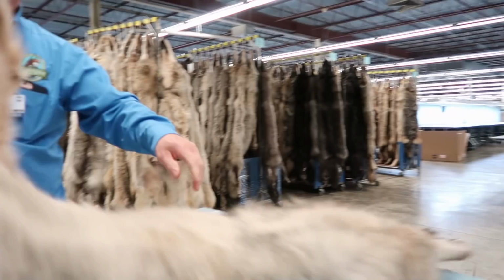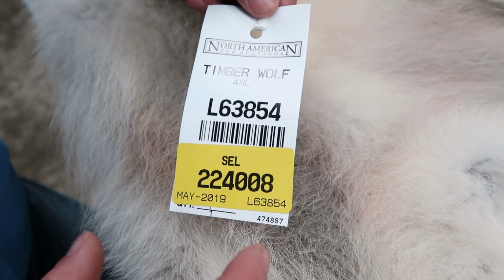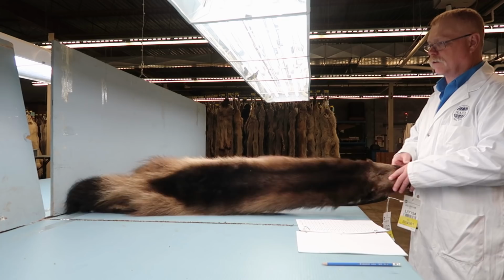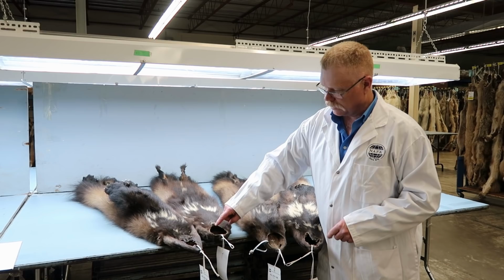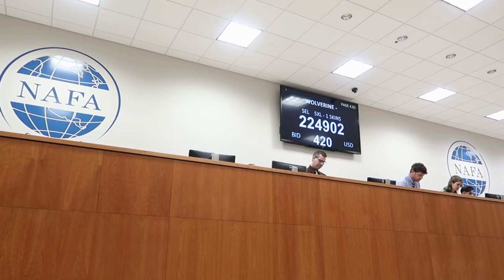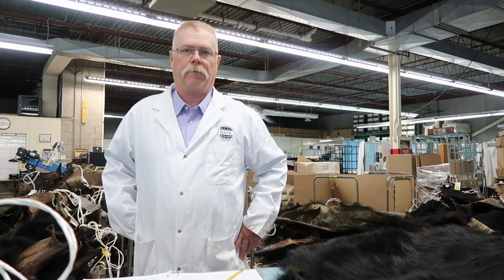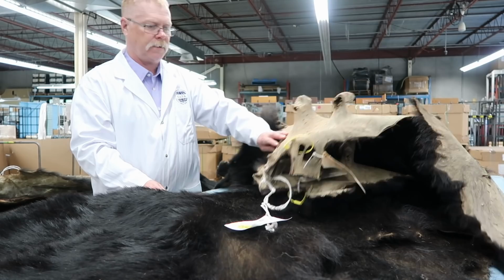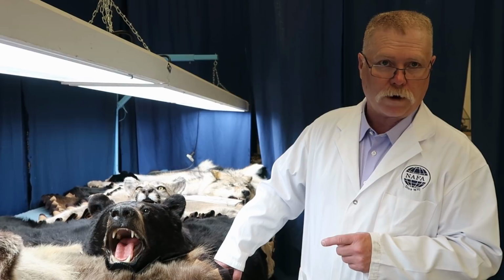NAFA May Sale Day 1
NAFA may sale looking at wolverines, wolves and bears. Follow along as I try and offer some tips and suggestions that fur buyers look for to try and help you get better prices for your fur.